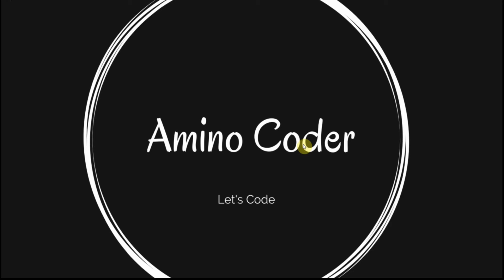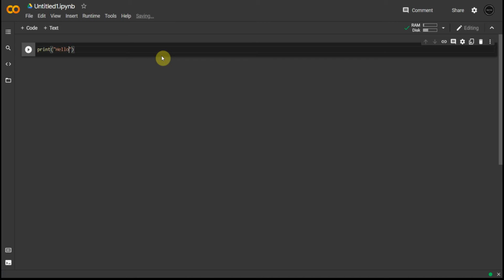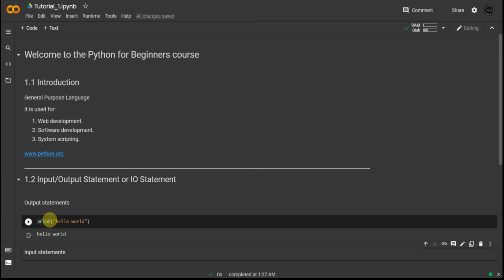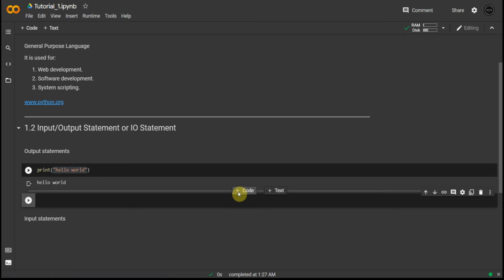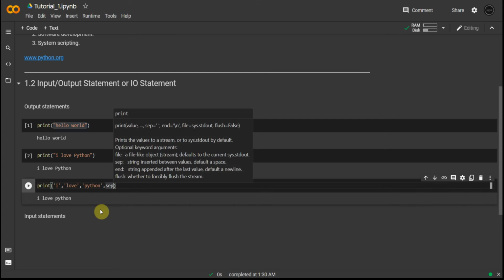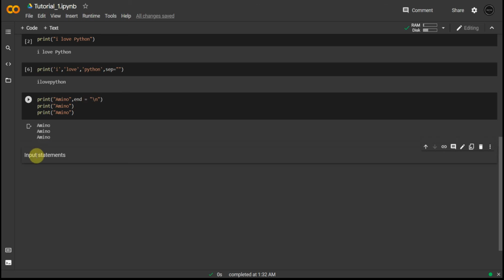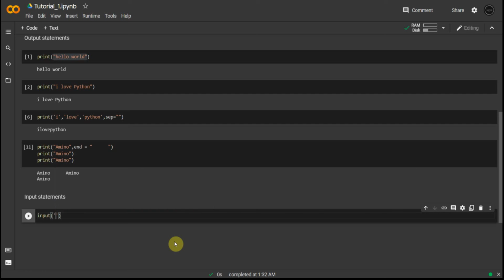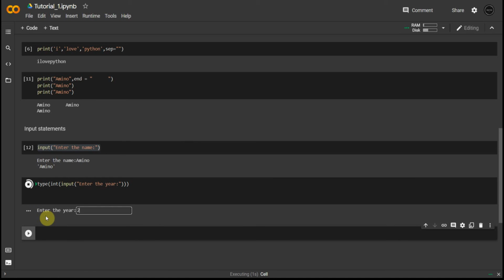Python for beginners - Tutorial 1